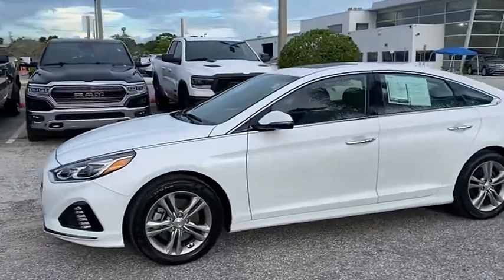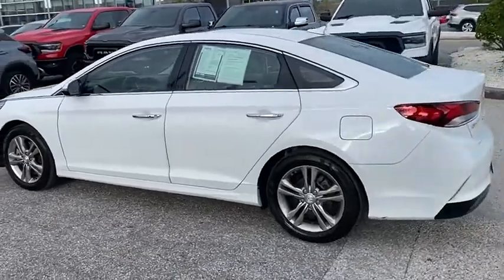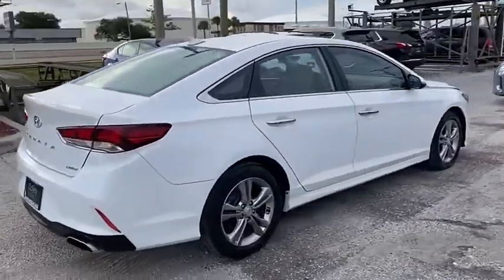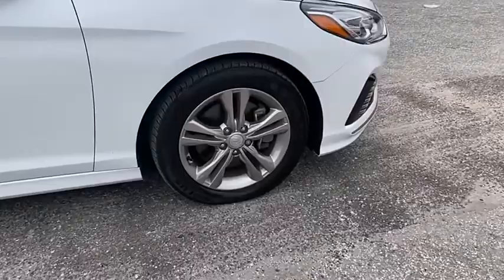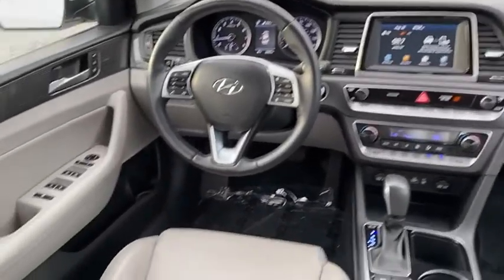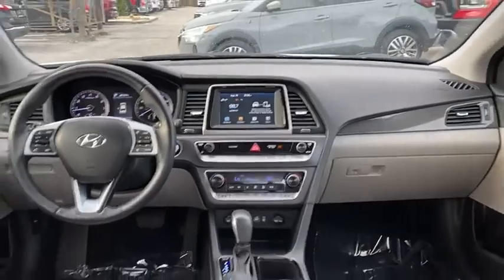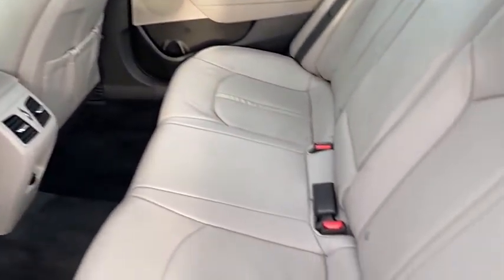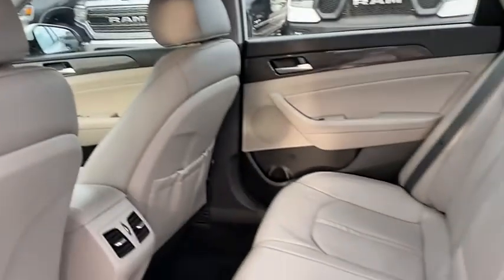2019 Hyundai Sonata Clearwater FL NT770128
2019 Hyundai Sonata Limited

Lokey Nissan
27758 U.S. HWY 19 NORTH

CARFAX One-Owner. Clean CARFAX.Quartz White Pearl 2019 Hyundai Sonata Limited FWD 6-Speed Automatic with Shiftronic 2.4L I4 DGI DOHC 16V25/33 City/Highway MPG We want your trade in and we are willing to pay top dollar to get it!!!Home of the Lifetime Free Oil Changes! Family owned for over 70 years we are your volume dealer in Clearwater Florida. With over 600 used vehicles in stock, why shop anywhere else? Call now and ask to speak with our Award Winning Sales Team for more information on the vehicle shown in this listing.Awards:* 2019 KBB.com 10 Best Sedans Under $30,000 * 2019 KBB.com 10 Most Comfortable Cars Under $30,000Call now and ask to speak with our Award Winning Sales Team for more information on the vehicle shown in this listing.. Pricing is plus tag, tax, dealer doc fees and title fees. See dealer for details.